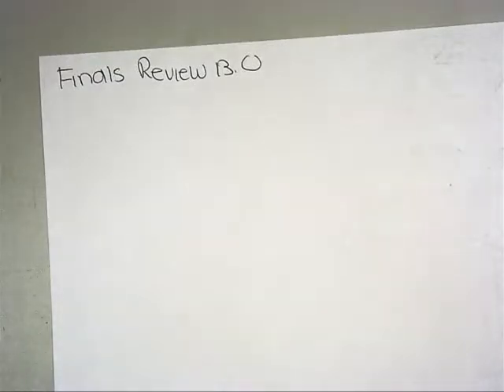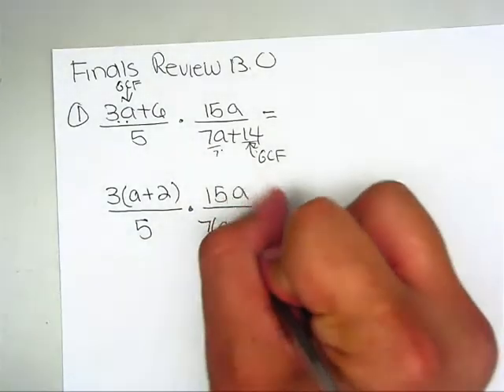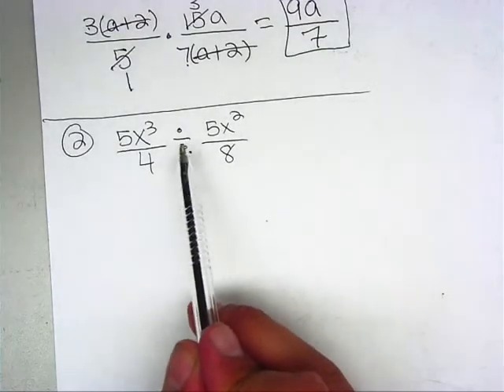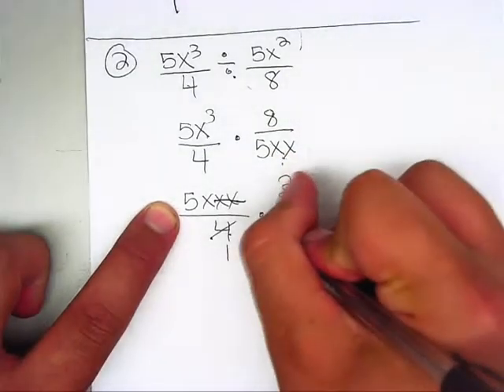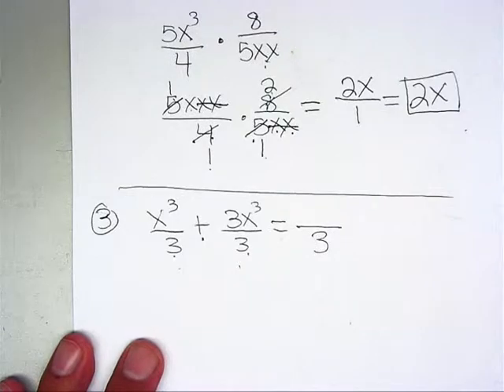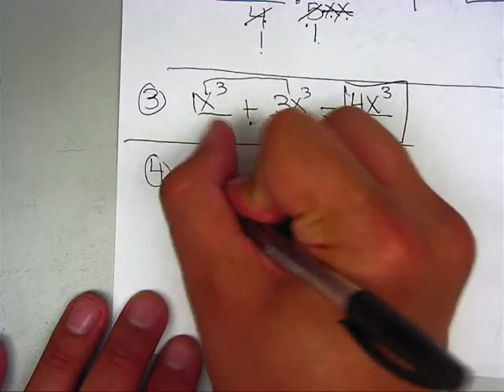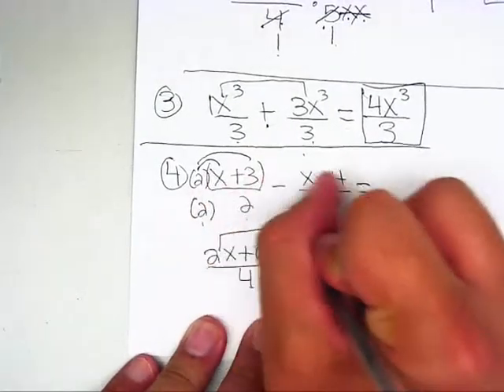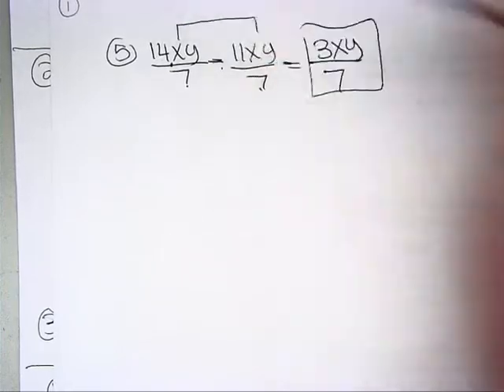Finals Review 130